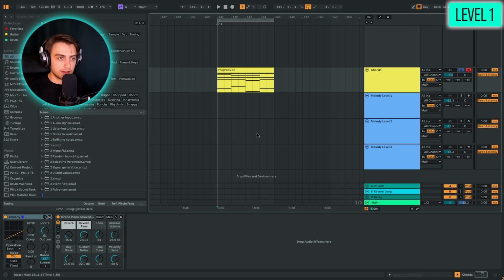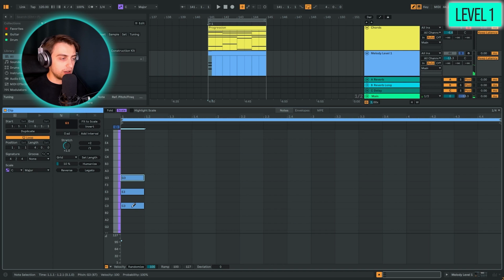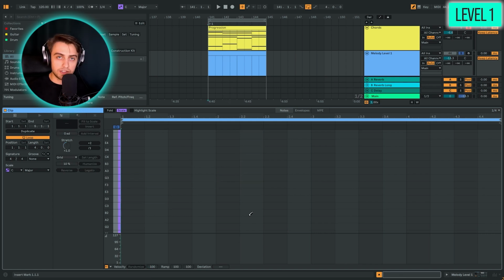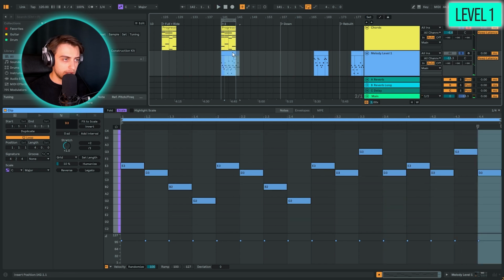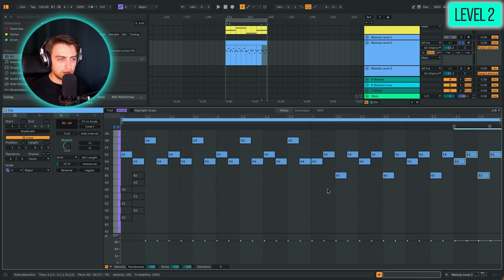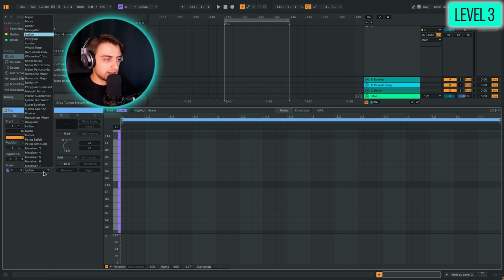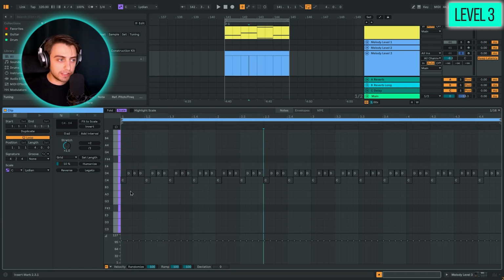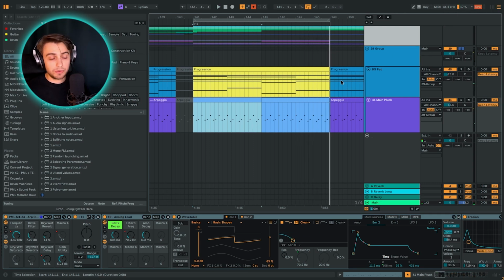3 Levels of Melody | Magic Behind Composing in Ableton (Easy)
In today's video Boris shows you how to write melodies, even if you've never written a melody before! We start off in Level 1 from the very basics, explaining scales and navigating in Live. We discuss tension and safe notes, and how using them can affect your melodies. Then in Level 2 we make a faster, 8th note arpeggio. In Level 3 we're going to do something a bit more advanced - we'll use the Lydian Mode for a more interesting vibe. We'll also create a more rhythmically interesting pattern by introducing syncopation. Let's get started!

0:00 Introduction
1:46 Level 1 - Basics of Melody
7:12 Level 2 - 1/8 Note Arpeggio
9:00 Level 3 - Lydian Mode & Syncopation
12:57 Outro